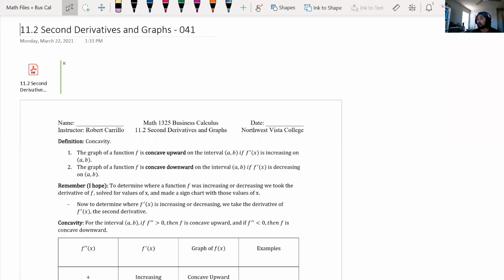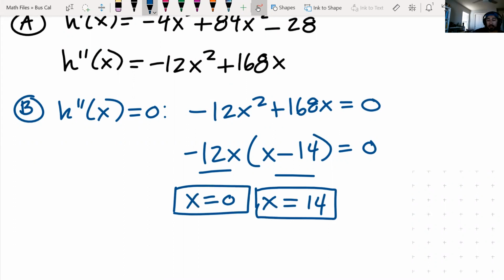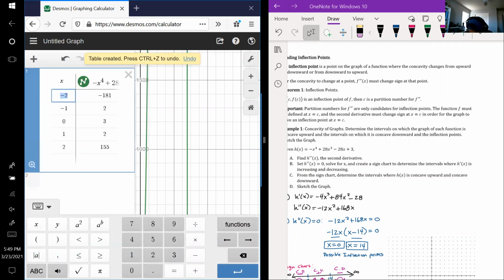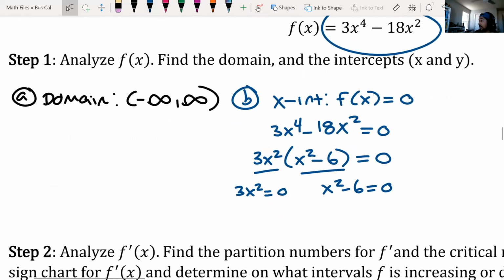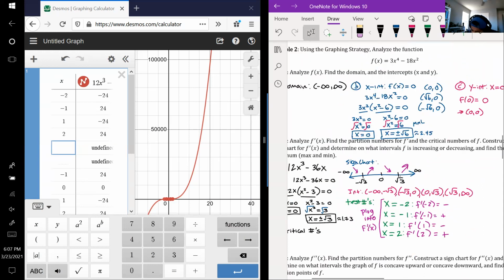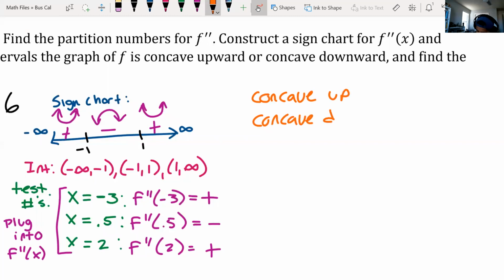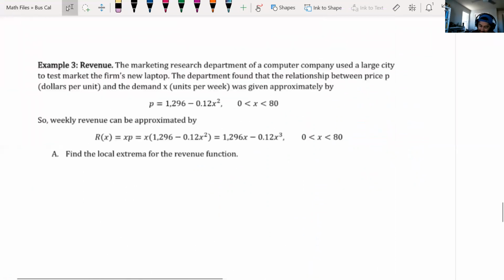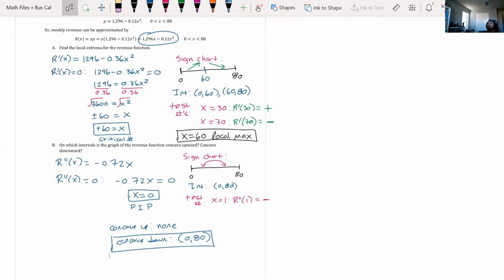11.2 Second Derivatives and Graphs - 041